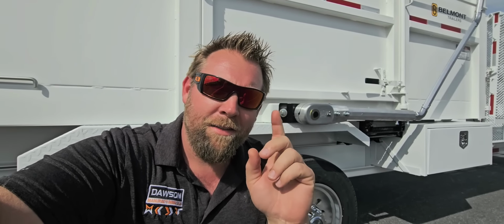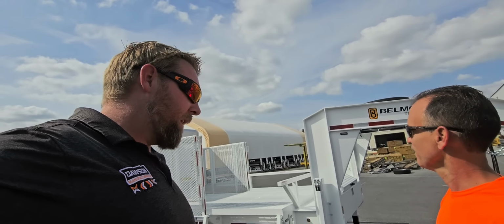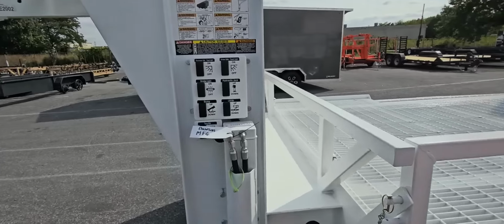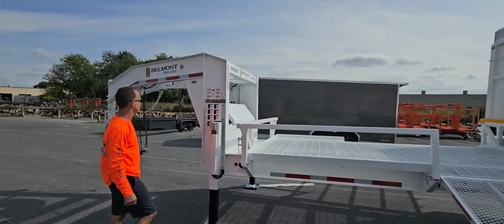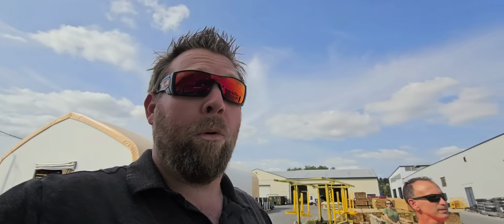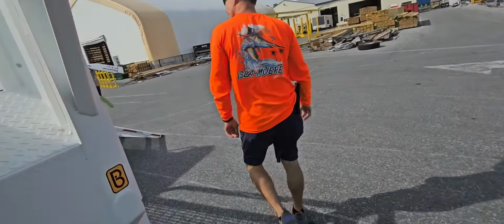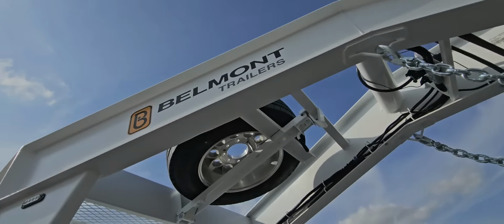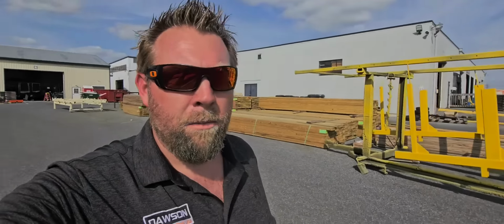The BIGGEST Dump Trailer on the planet!!!! MULCH MATE® DMT built by Belmont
You will not believe your eyes!!!
Dawson MFG and Belmont Trailers came together to build the biggest and baddest dump trailers ever built.
This trailer was built for our amazing customer Billy!!
He and his sister drove up from San Antonio  TX to pick this rig up and we decided to shoot this video for you.

Huge thank you to Belmont Trailer for always doing a great job!